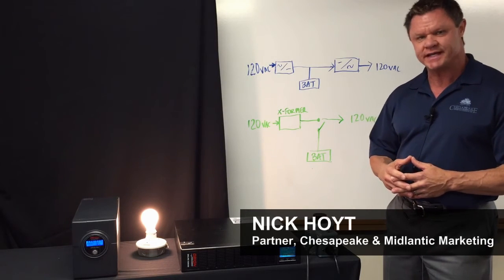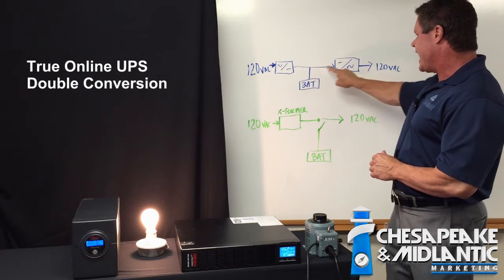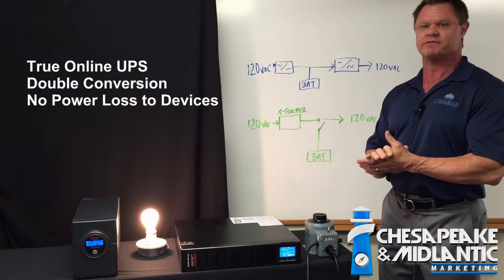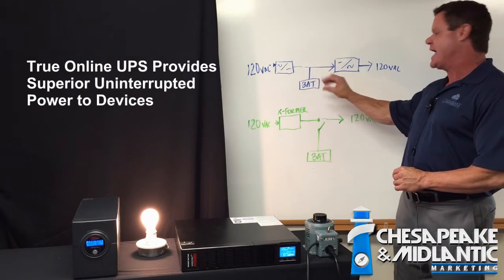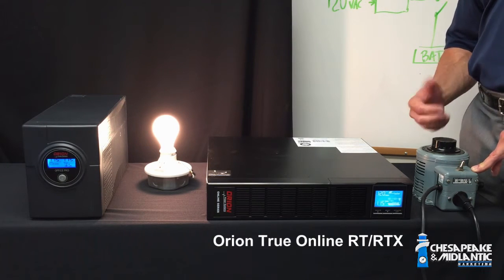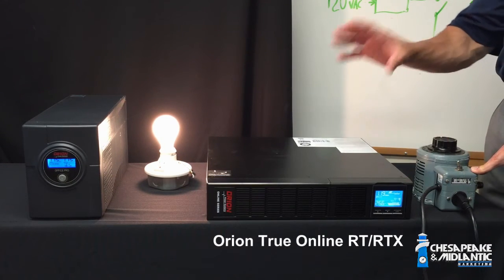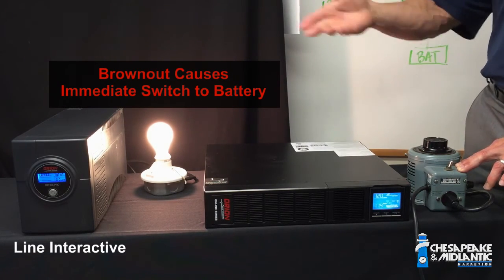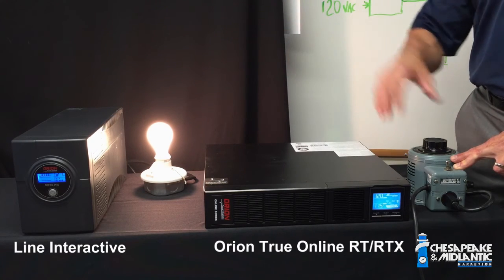True Online UPS versus Line Interactive UPS Comparison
Understanding UPS system differences can be confusing.  Nick Hoyt from Chesapeake and Midlantic Marketing clearly explains the differences between Line Interactive and True Online UPS.